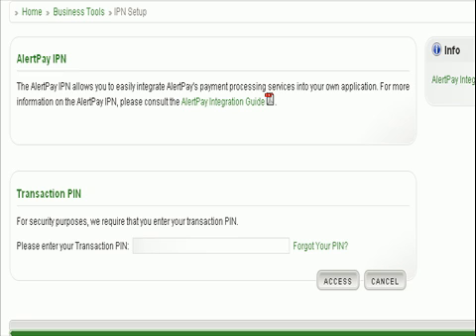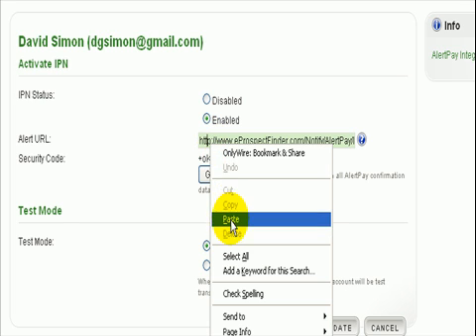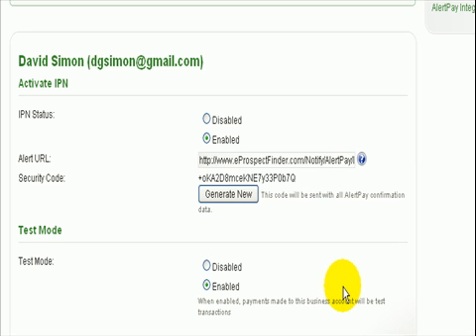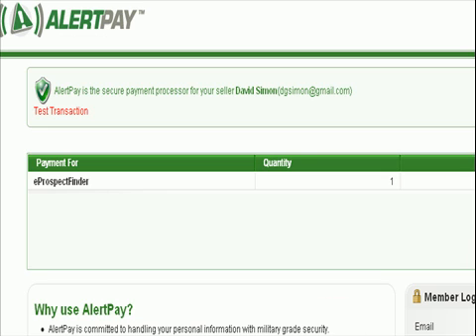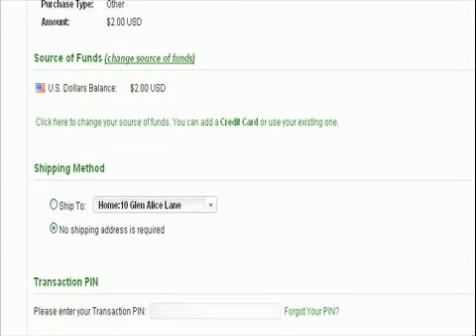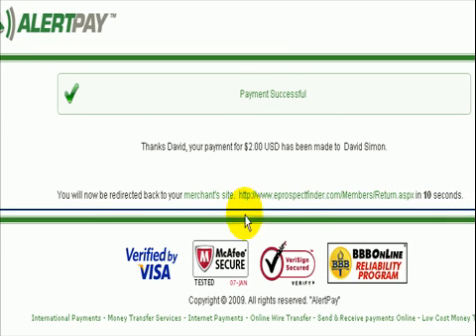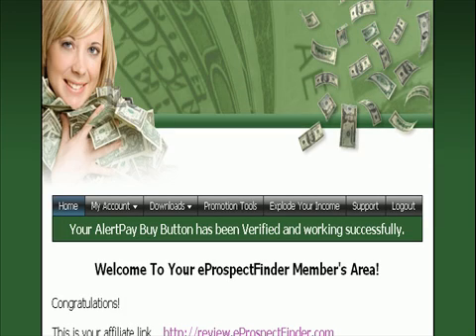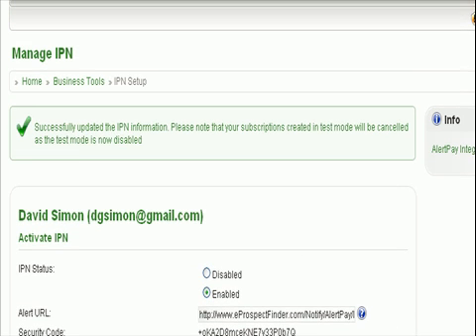setting up your buybutton